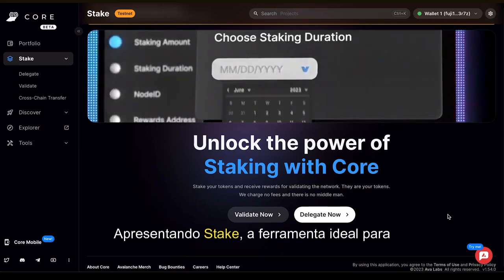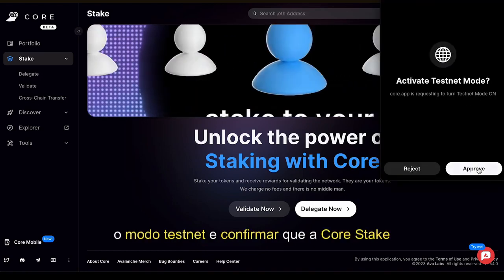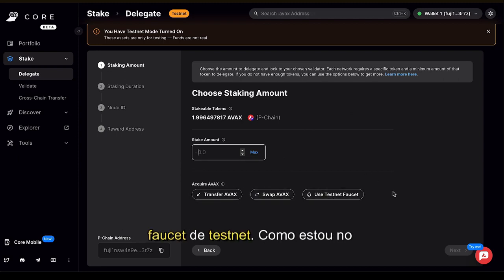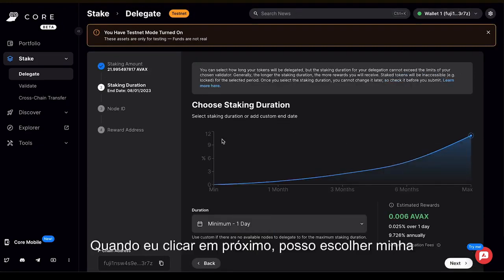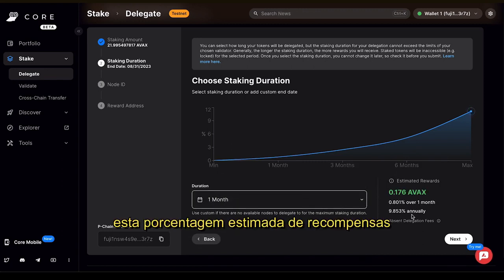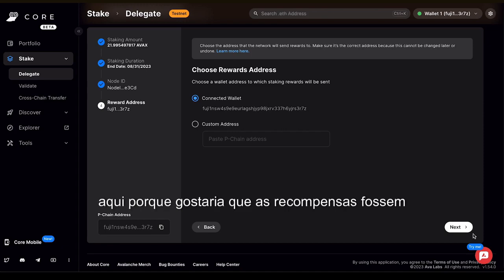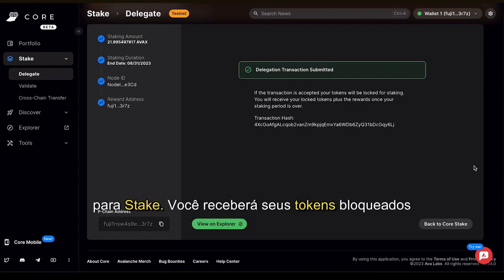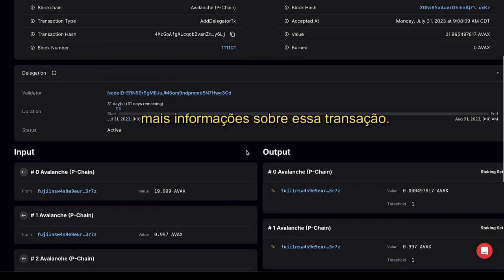Como Delegar na Core 🦉 Web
A Avalanche é uma plataforma de contratos inteligentes projetada para escalar infinitamente e finalizar transações em menos de um segundo. Seu protocolo de consenso inovador, infraestrutura de Subnet e kit de ferramentas HyperSDK permitem que empresas lancem facilmente soluções de blockchain personalizadas e poderosas. Construa o que você quiser, do jeito que quiser, na blockchain ecologicamente correta projetada tanto para desenvolvedores de Web3 quanto para empresas. Experimente o Avalanche hoje.